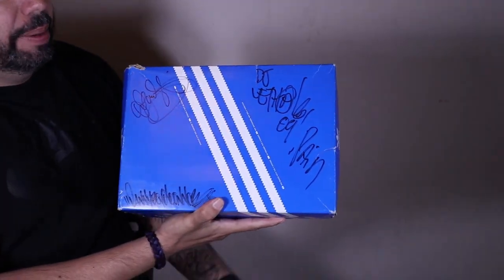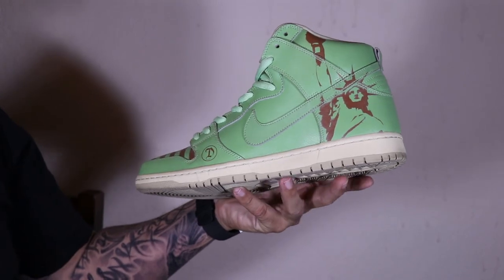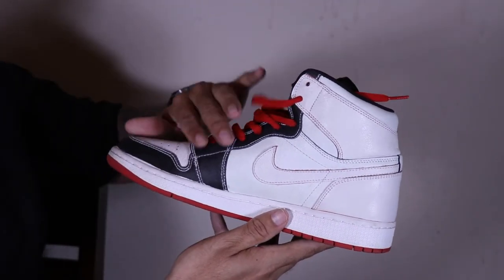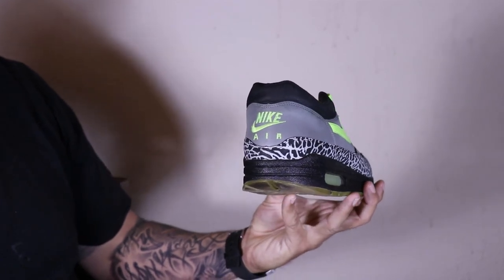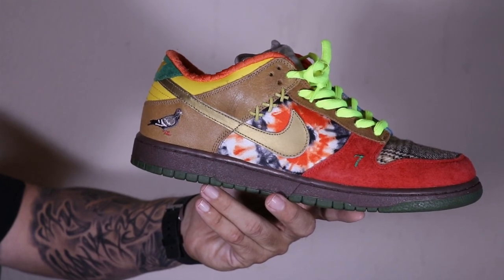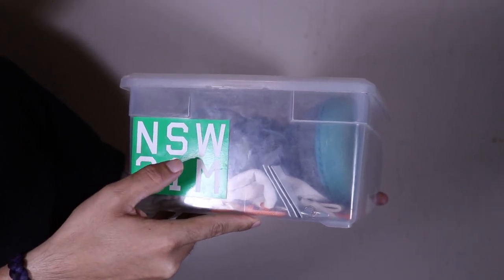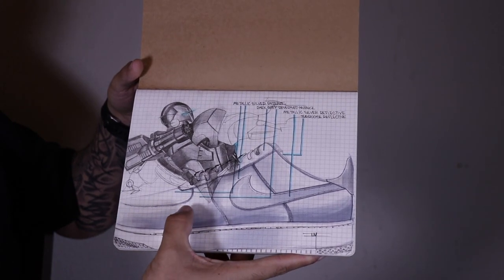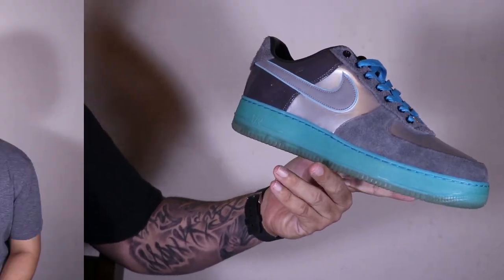Top 10 Tuesday's Feat. ProcessHSK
Check out an exclusive look at the Top 10 sneakers of one of the members of the Heat Seakers Krew. Probably one of the most exclusive top 10s yet!!

begining song: soular power by John Givez
instrumental: Shook ones pt 2 by